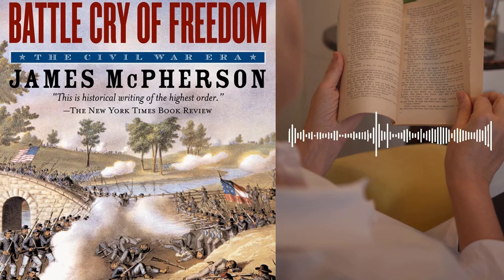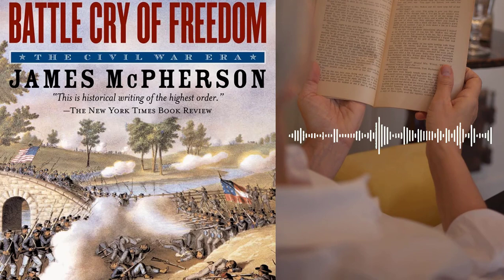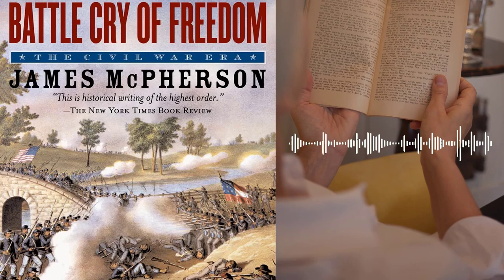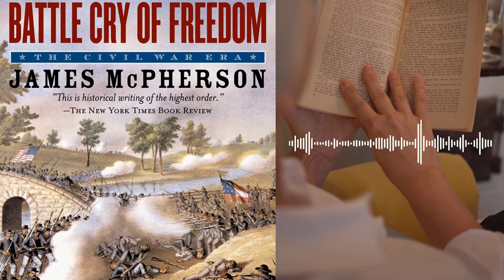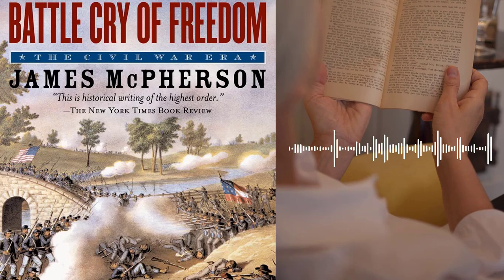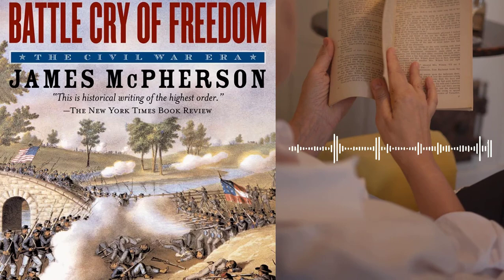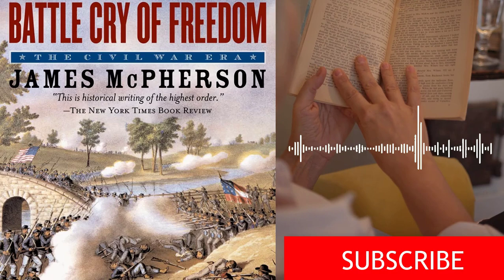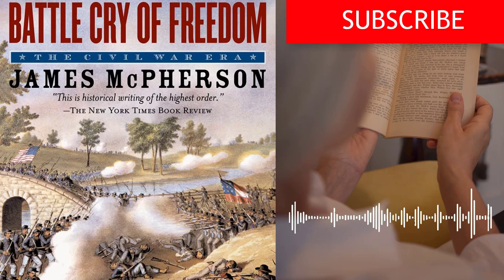Battle Cry of Freedom by James M. McPherson | Book Summary in English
Looking for a detailed and comprehensive summary of James M. McPherson's "Battle Cry of Freedom?" Look no further! In this video, we'll cover all the major themes, events, and characters of this Pulitzer Prize-winning book, which explores the causes, course, and consequences of the American Civil War.

We'll dive into the political and social tensions that led to the war, including issues of slavery, states' rights, and economic differences between the North and South. We'll also examine the key battles and military strategies employed by both sides, as well as the impact of the war on American society and politics.

Whether you're a history buff, a student, or simply interested in learning more about one of the most pivotal periods in American history, this book summary video is a must-watch.

Battle Cry of Freedom
James M. McPherson
American Civil War
Book summary
History
Causes of the Civil War
Key events
Military strategies
American society
Politics
Pulitzer Prize-winning